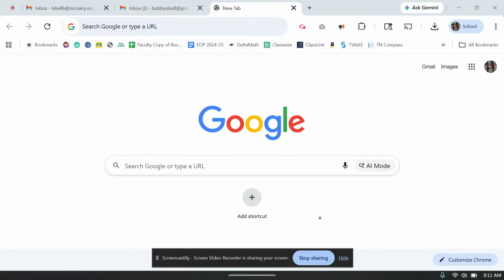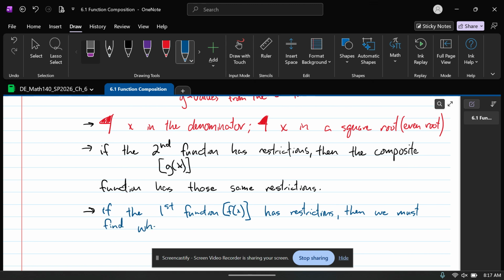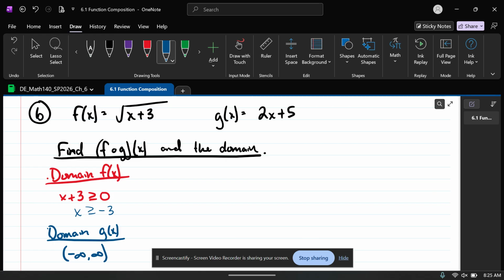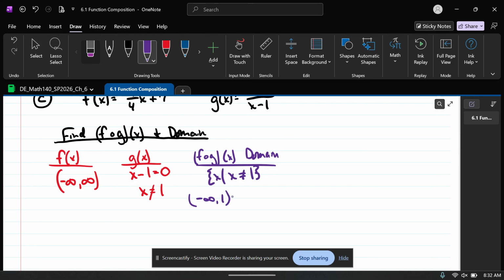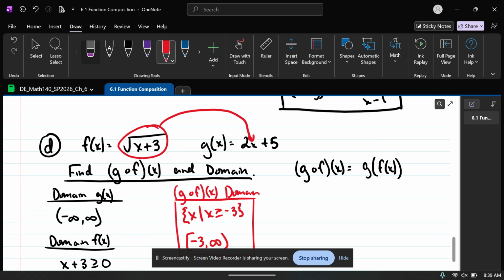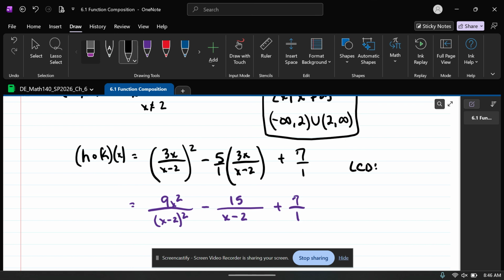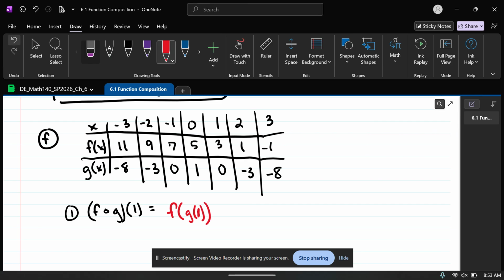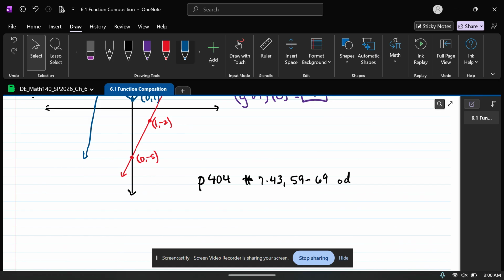DE Math 140 SP2026---6.1 Function Composition